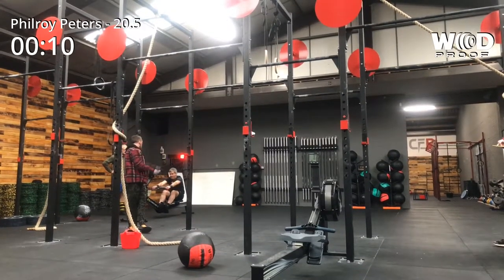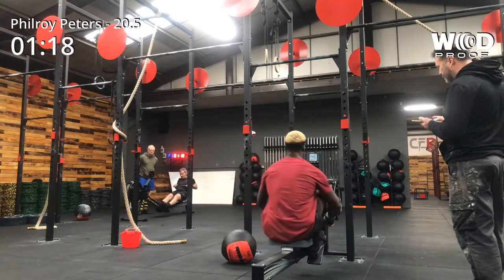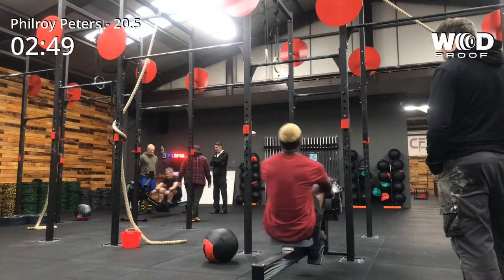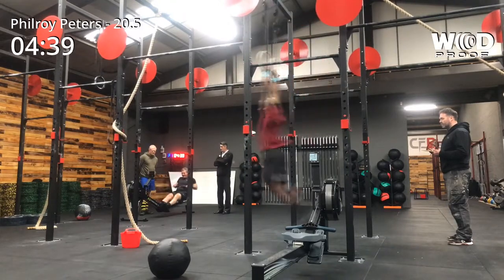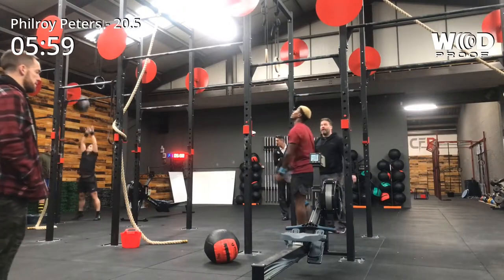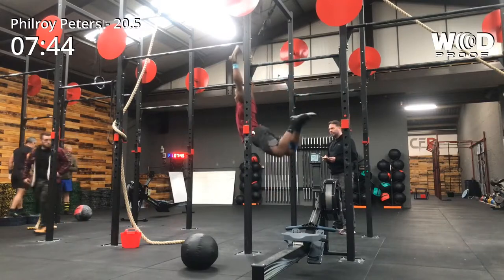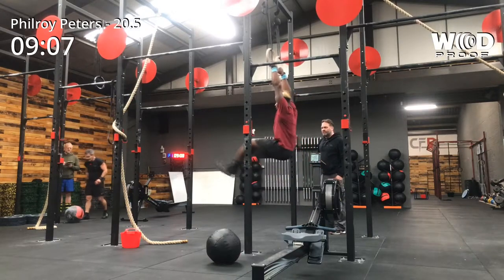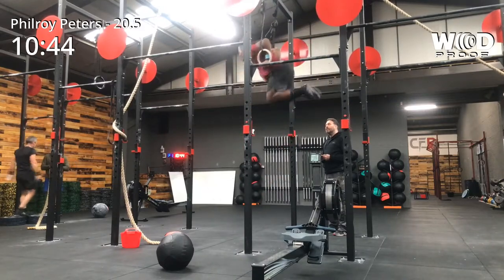CrossFit Open 20.5 I won’t repeat it again | Philroy Peters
CrossFit Open 20.5